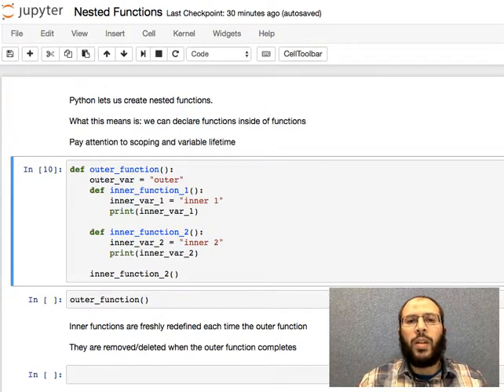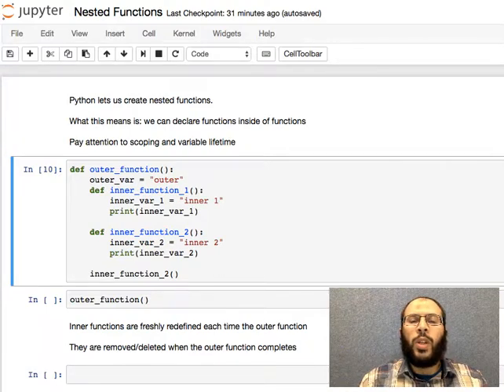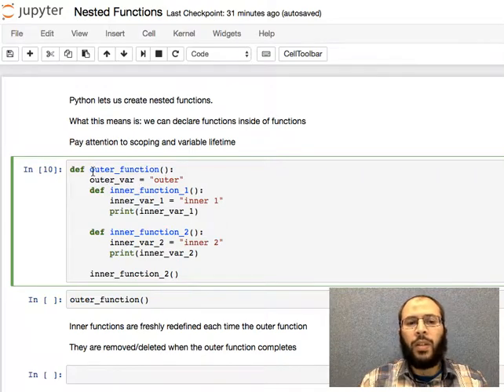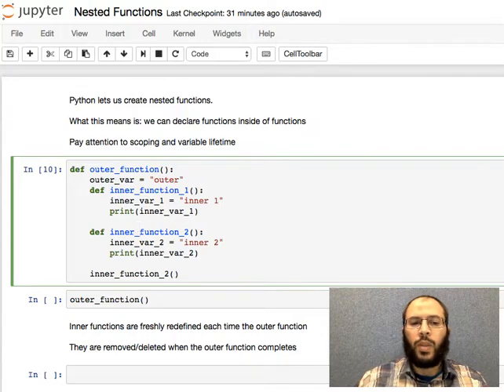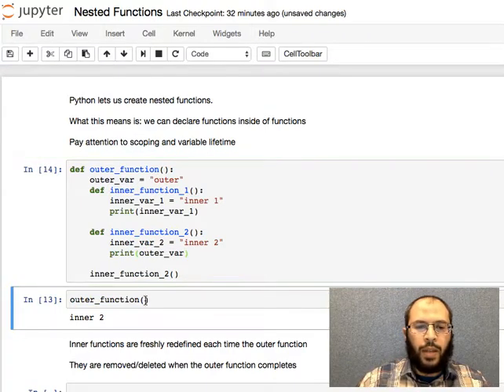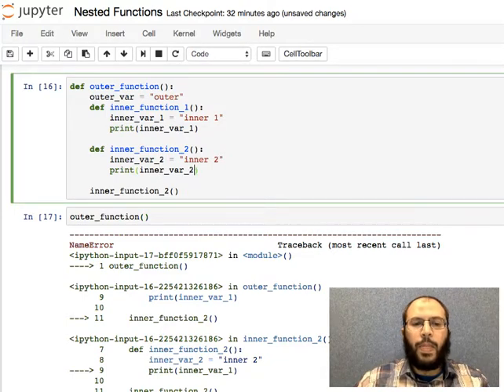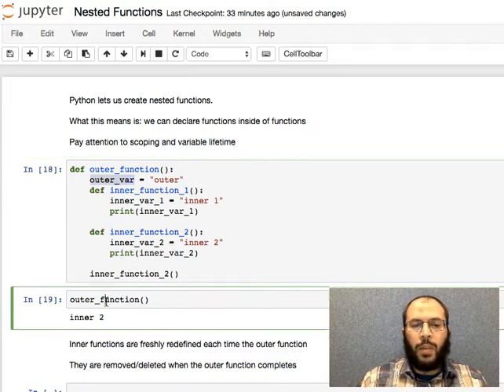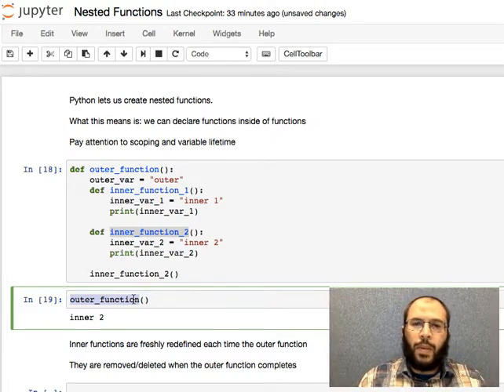Python Tips & Tricks: Nested Functions in Python